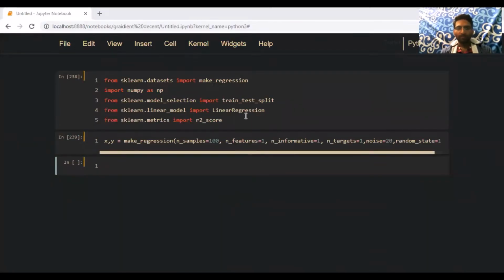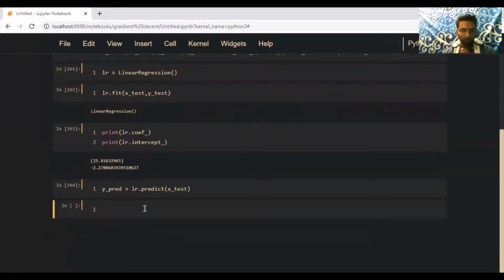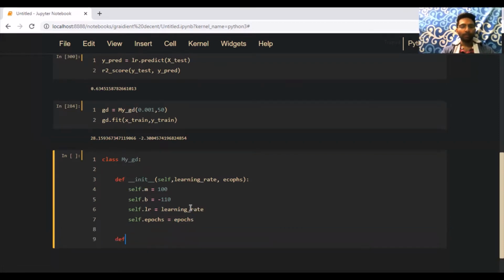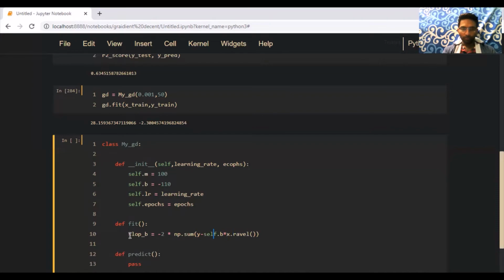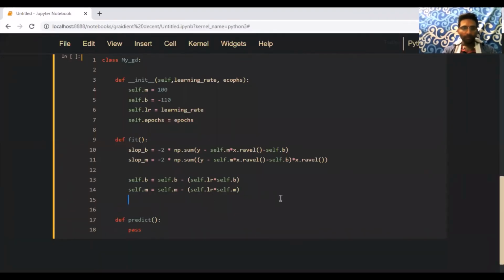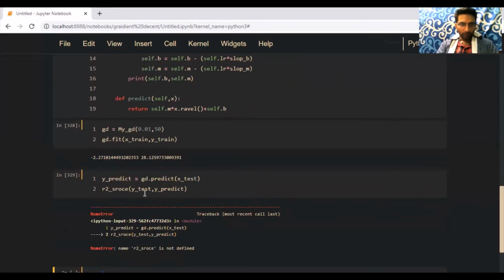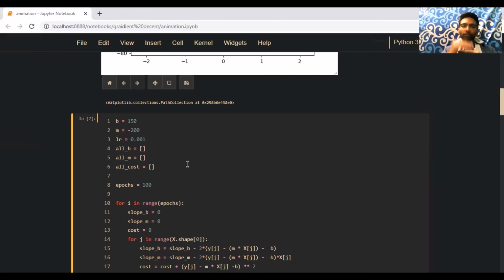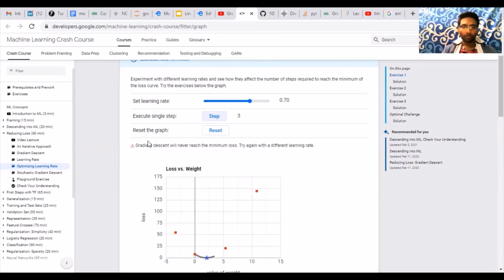Gradient Descent made easy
This video is dedicated to people who are looking forward to making their career in data science, data analytics, statistic, machine learning, deep learning.